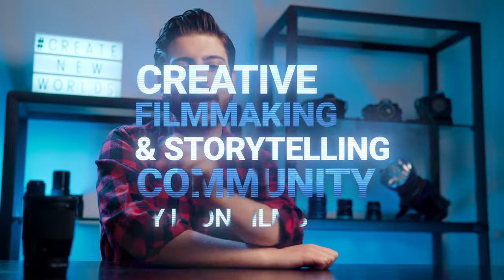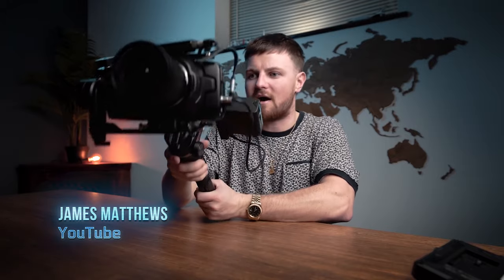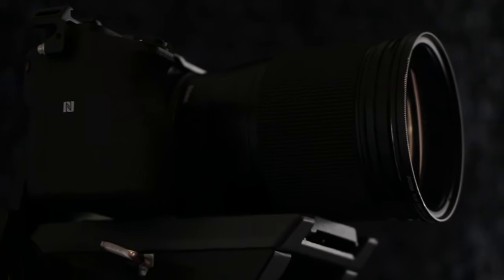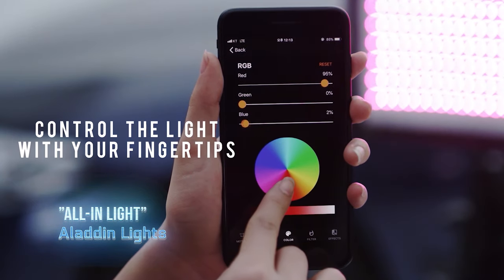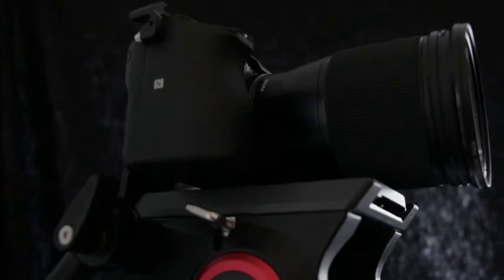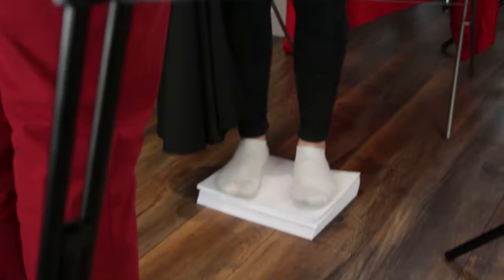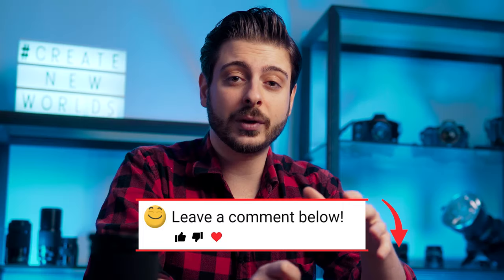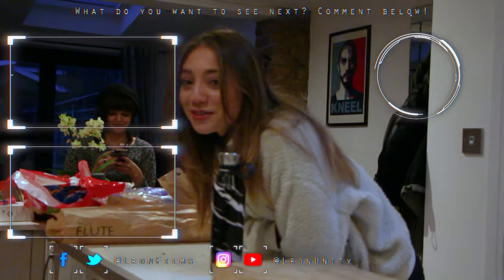No Space To Film... Watch This!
How to Film in a small space is not easy. Everything takes up space, so we've got 5 Secret Tips for you to learn how to make the most our a small room for filmmaking.

📑Download our Screenplay Story Structure Cheat Sheet FOR FREE!